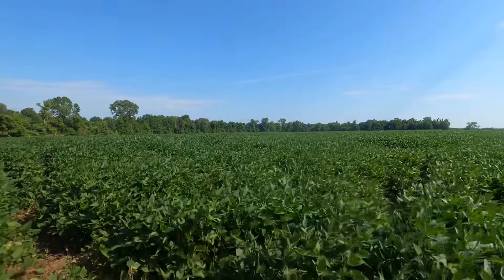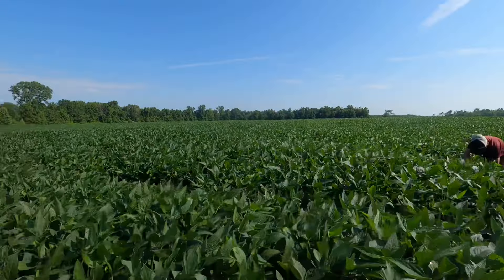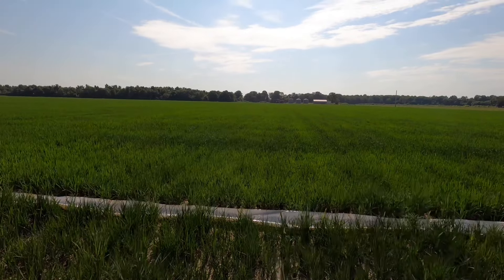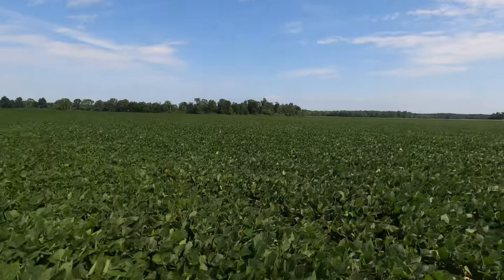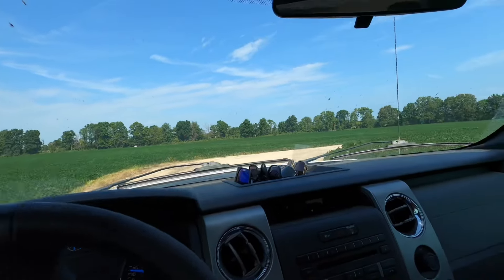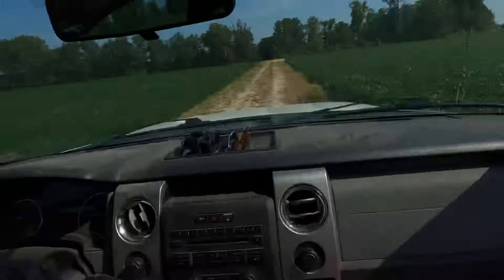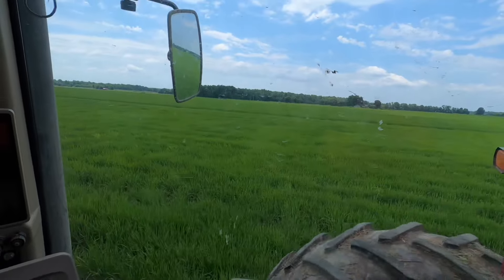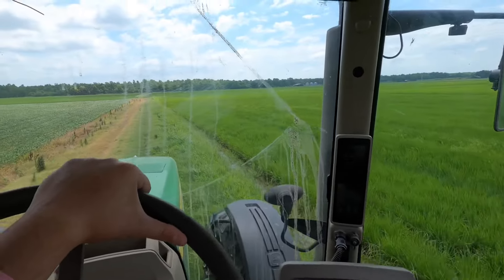Update!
In this video we do some crop checking and take care of some landscaping around the fields.